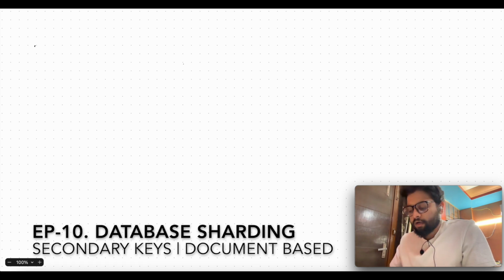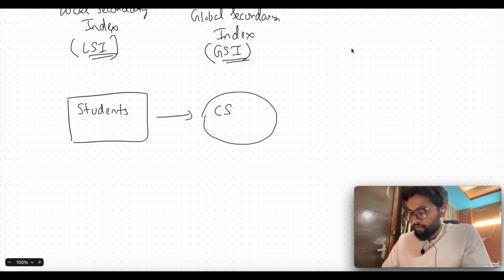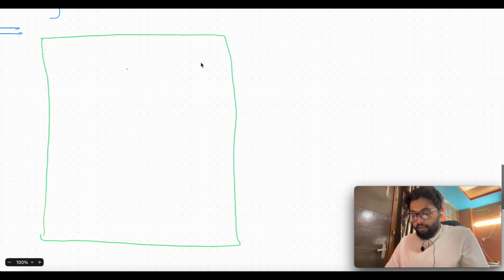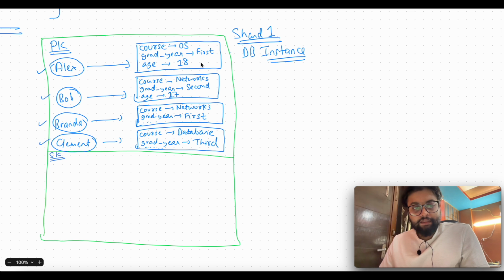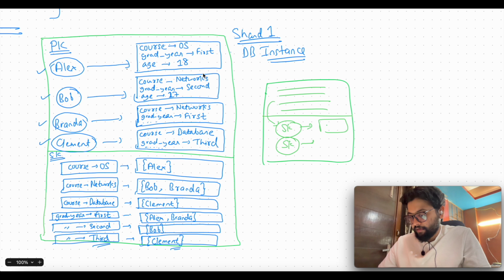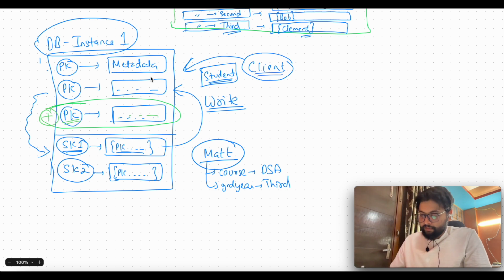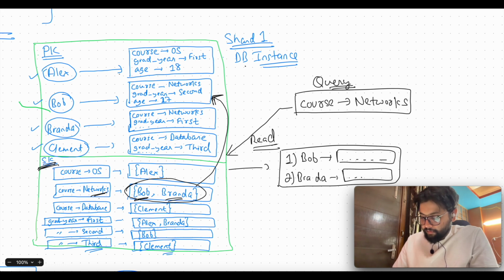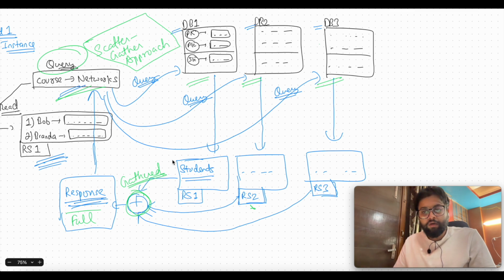Ep-10. Database Sharding or Partitioning | Sharding by Document in Secondary Index | Local Indexes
In this video we will discuss Databas Sharding through the Secondary Indexes. We will primarily discuss Sharding by Document approach to partition using the Secondary Indexes.

Chapters:

00:00 Introduction
05:23 Sharding by Document
15:38 Handling Write Requests
20:10 Handling Read Requests